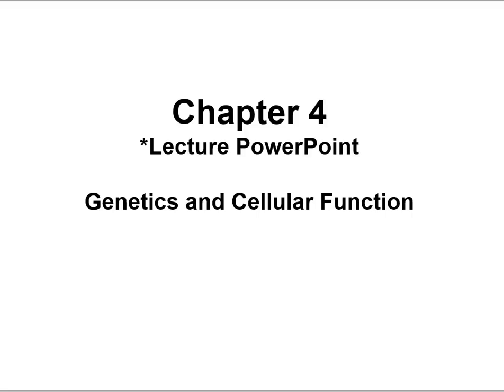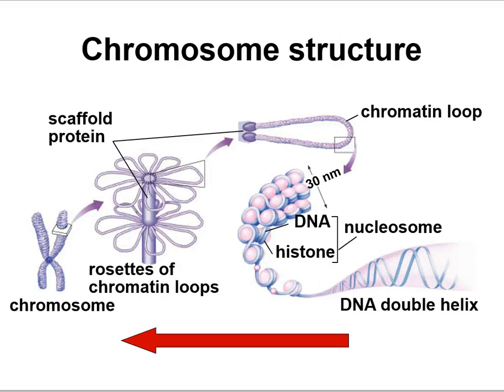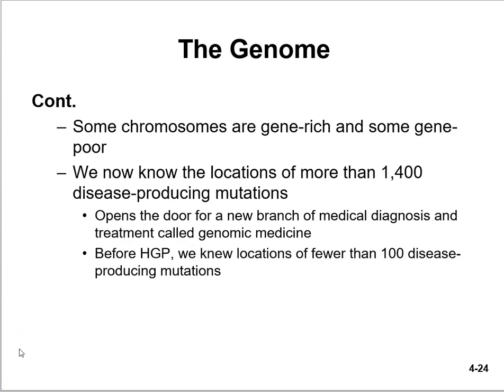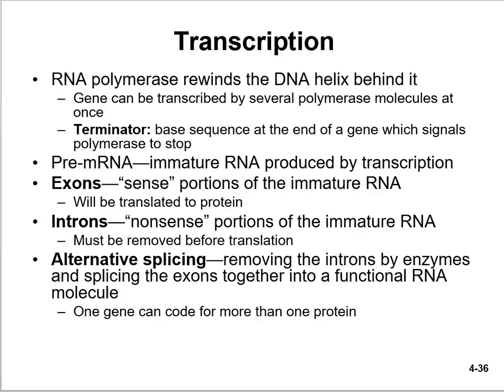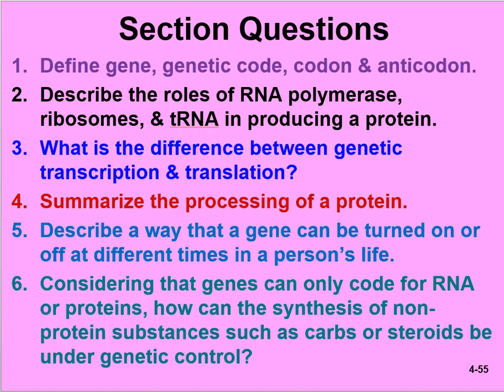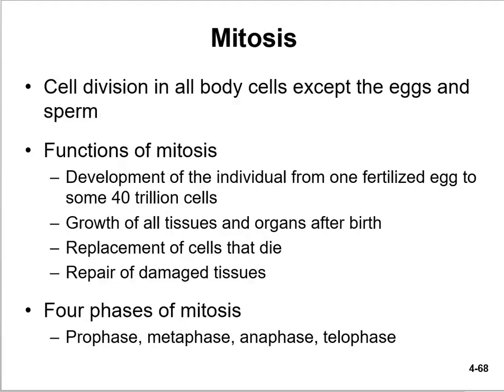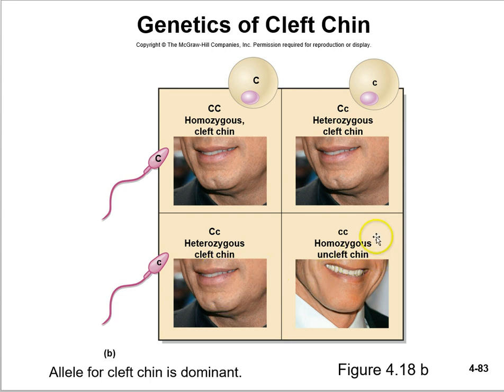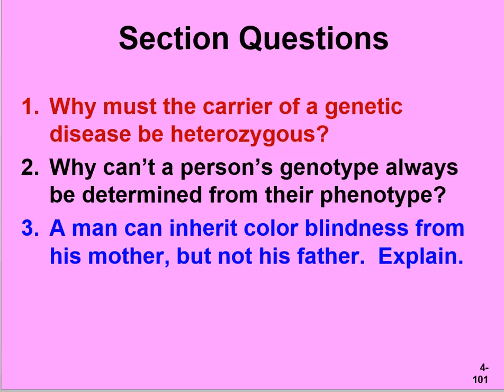Chapter 4 Genetics & Cell Function for Anatomy & PhysiologyI